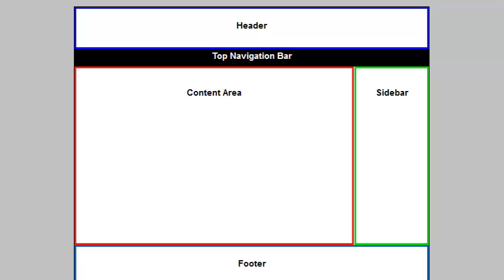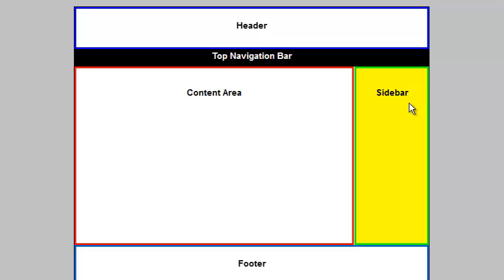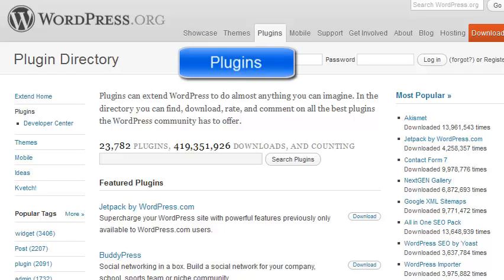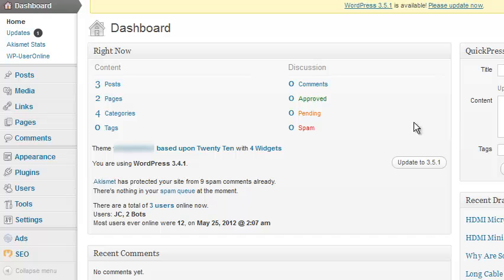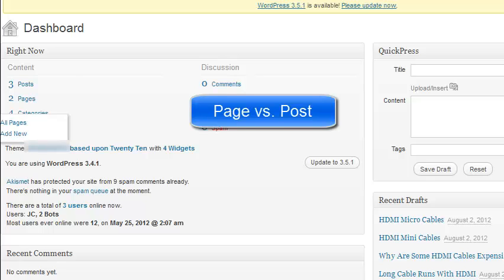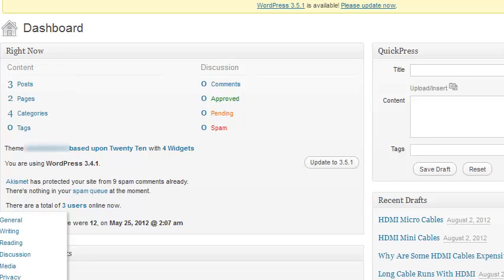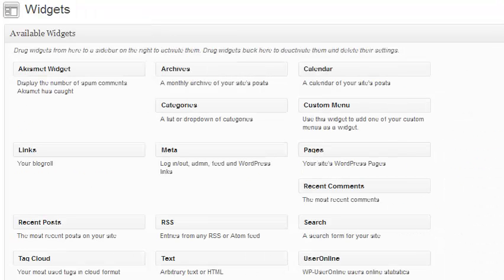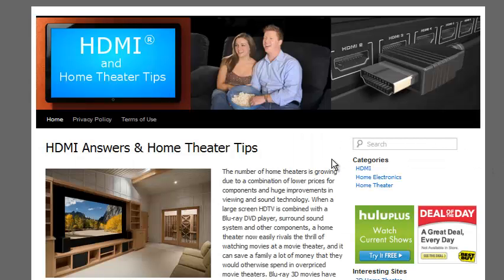WordPress Tutorial -- Common WordPress Terminology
for more WordPress tutorials. WordPress terminology can be very confusing for new users. In this video tutorial, we introduce, explain and demonstrate some of the most confusing terminology that new users will encounter.

This tutorial covers the following terms: header, footer, content area, top navigation, sidebar, theme, template, core files, dashboard, screen options, nag tag, plugins, meta boxes, page vs. post, permalink, widgets, visual editor and text editor.

Some of these words you may hear from a web site designer or developer. Most are part of the WordPress lexicon established by the WordPress development team. They are therefore commonly used by experienced WordPress site owners.

WordPress is designed to be amazingly simple to use.   Don't be afraid to jump in and start using WordPress just because you do not understand the lingo.  By the time you finish this short video, you should have a good understanding of the most common terms.

You do not need to have strong technical skills to use WordPress, which is the most popular and most versatile content management system (CMS) in the world.

This training video can be used on your web site if you use the embed codes provided by YouTube, or if you use the WordPress automatic embed feature.  Just make sure to write your own unique content to go along with the video so that you do not run into problems with search engines.